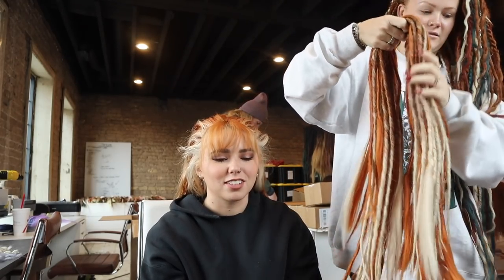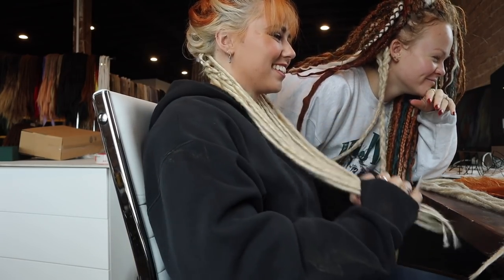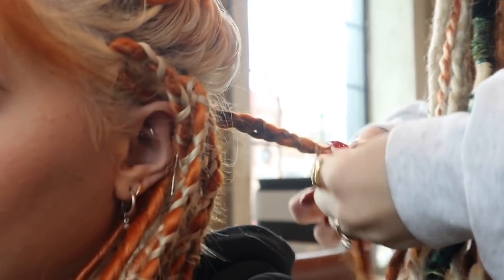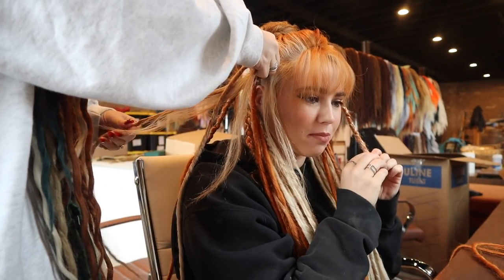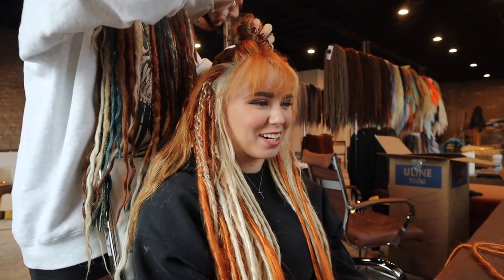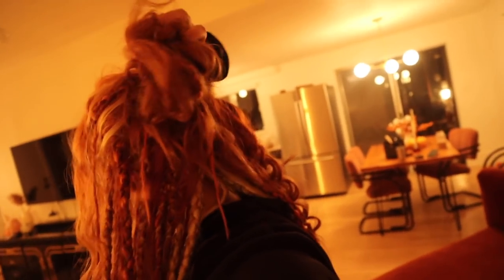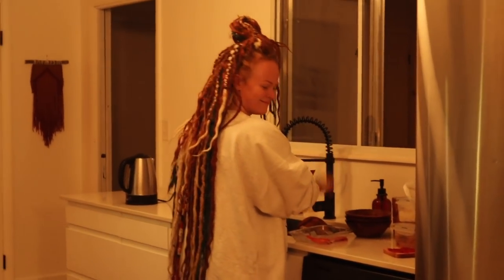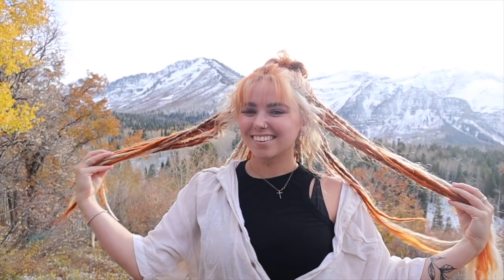Putting my DreadLocks back in!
Hello Sydlings, I hope you all have a great day!
In todays video:
-Due to popular demand the Locks are back!!
for those who don't know my cousins own a synthetic dreadlock company called dreadfullhippe and they make and sell these! they are not damaging to your hair (they are just braids) and can be removed at any time!

FAQ:
when do you post? Tuesday, Thursday, Sunday at 6pm
what camera do you use? canon eos rp & canon m50